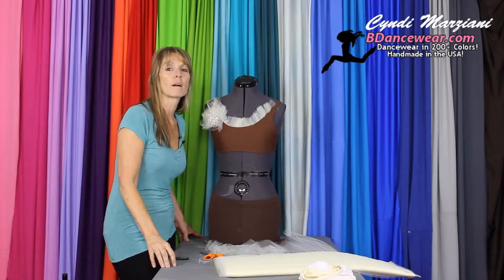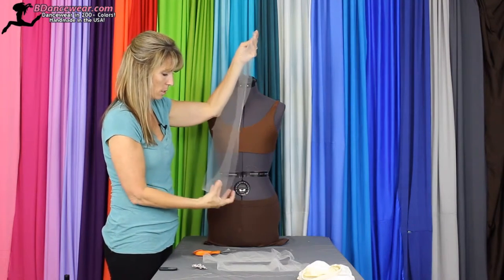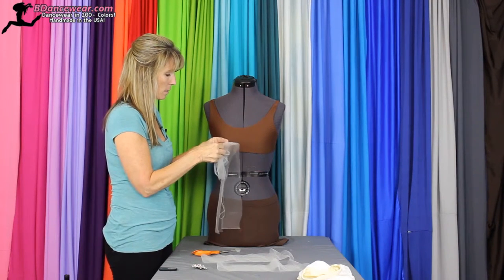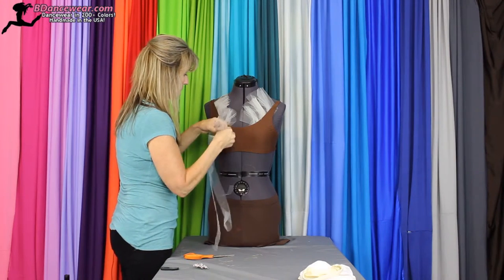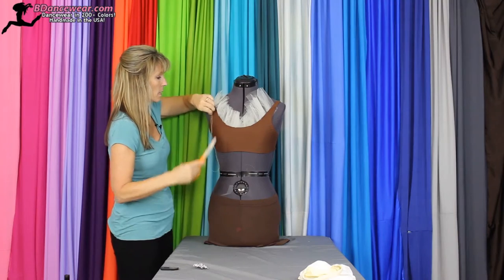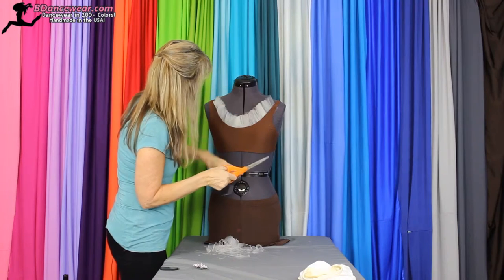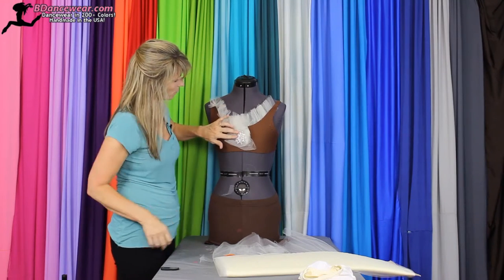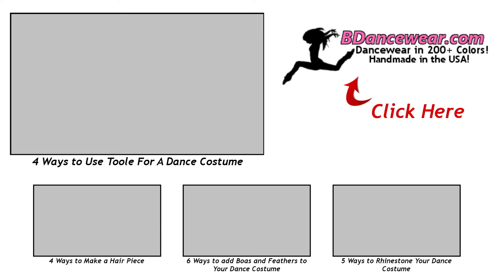Using Tulle as Fringe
Using tulle at the neckline can create a dramatic difference in a top. If you want a fringe look or you want a wedding vibe, this is the perfect look.

Supplies:

Dance skirt, dance shorts or dance brief
Tulle
Thread to match tulle
Safety pins
Straight pins
Broach and rhinestones optional
Directions:

1. Choosing the Material

The first step is to choose the dance top you want to use. As with the other methods of using tulle, you can choose whatever color you wish for the tulle.

2. Cutting the material.

Using the width of the tulle as the length of the strips, cut the tulle so the strips are about three inches wide. You can always trim the strips up later.

3. Gathering Tulle Strip

Smooth the strip out and tuck it into the neckline to see you want it. Double the tulle strips horizontally along the length of the strips to give it a little thickness. Put the folded edge inside the neckline to give it a clean look and so it doesn’t itch. Insert your needle with thread that matches the tulle into the strips and tie the thread around the edge of the tulle. This will keep the thread from pulling through the tulle. Feed the needle in and out of the length of the strips and gather the strip as you go. Keeping the tulle folded in half along the length of the strip, feed the thread and needle in and out along the raw edge of the folded strip. You want to take your time because it slides around a little. Keep sewing in and out to gather the strip as you go. Once you are done make sure you tie the thread off and fasten the knot to the fabric so the thread cannot pull out. Then gather the tulle around the neckline. Remember the tulle does not stretch.

4. Pinning the Tulle Strips to the Top

You may want to have the dancer put the top on before you pin the tulle to the top so that the top is stretched to its proper place and you will not have problems slipping the top over the dancer’s head. If that is not possible, stretch the top over a pillow. If the dancer is wearing the top when you pin the tulle to it, use safety pins. It is not necessary to use one long strip. You can use several smaller strips which may make it easier for you to work with. Once you have the tulle tucked in place where you want it, the strips into place. But if the strips are all sewn first, then it is easy to keep the strips where they need to be.

5. Sewing the Tulle Strips to the Top

At this point, you want to change the thread to one that matches the top so that if the stitches come through to the front, they will not be easy to see. You want to make small stitches sewing almost into the same hole, keeping the stitches even and consistent all the way around. Again, you want to tie the thread to the tulle so it doesn’t slip through.

6. Trimming the Tulle Strips

When you are all done sewing the tulle all the way around the neckline, then you can trim the tulle fringe to the width that you want. A good way to keep the width consistent is to create a guide. Using a piece of paper or cardstock, cut a strip that is the width that you want for the tulle. Then you just slip that paper or cardstock along the neckline cutting the tulle the same width as your “guide.” If there happens to be way too much tulle, you could trim it down and then go back and clean it up with the guide.

7. Finishing Touches

Additionally, you could cut another strip of material and then gather it up in a circular fashion or asymmetrical fashion, tack it together a little bit. Using a broach, you can pin it on the shoulder or at the center of the front neckline. Once you have done that, you can also trim it up a little if you wish. Play with it a little to decide what you want to do. Without the broach, you could place rhinestones around the neck. Or. you could use the broach, with or without any additional netting, and then rhinestone it out from the broach. However, you end up doing it, it will be unique and only yours.